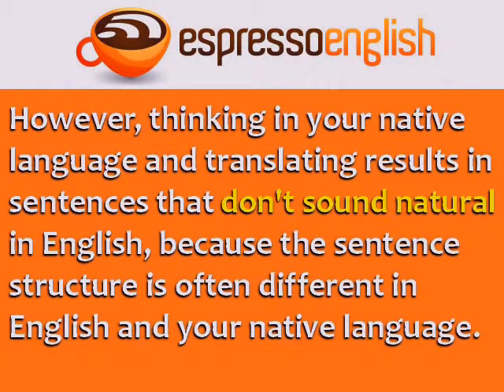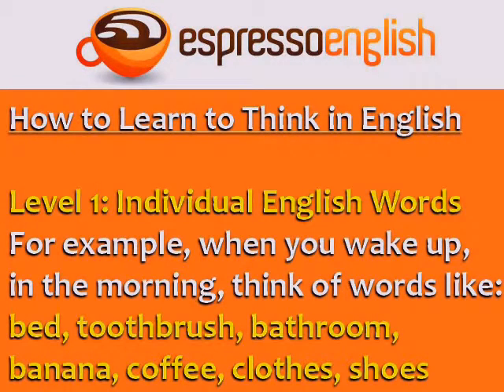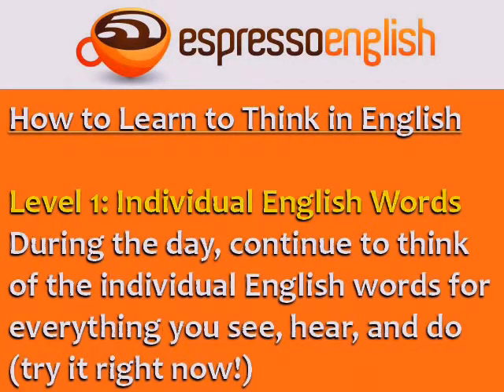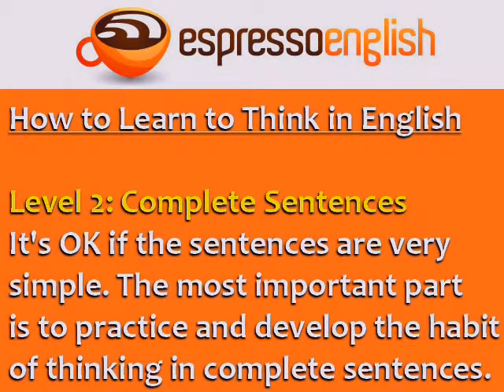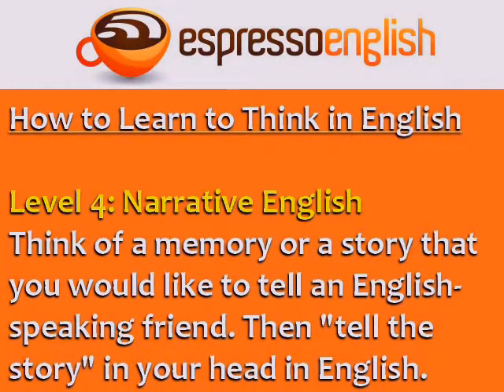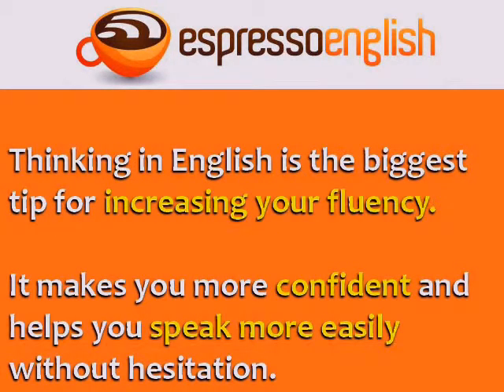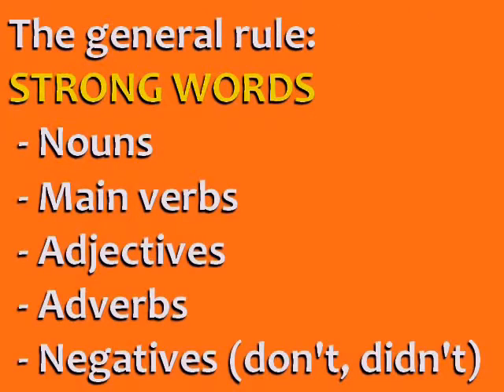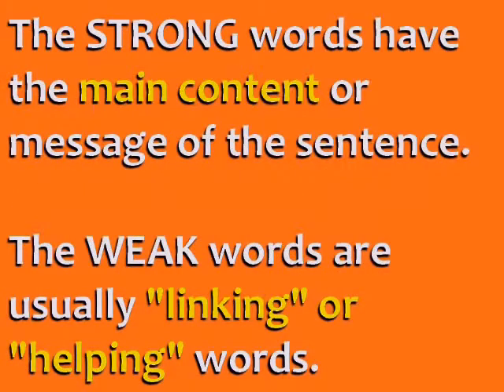How to Speak English Fluently - become fluent in English conversation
if you want to become fluent in English conversation, then you should try to learn English without thinking about grammar too much.

Don't Study Grammar Too Much. The key to learning a language is finding a balance between studying and practicing. Speaking English fluently isn't the same as knowing perfect English grammar – even native English-speakers make grammar mistakes! Fluency is about being able to communicate.